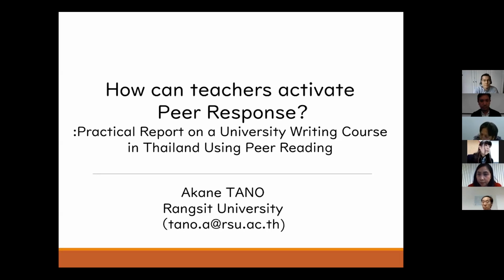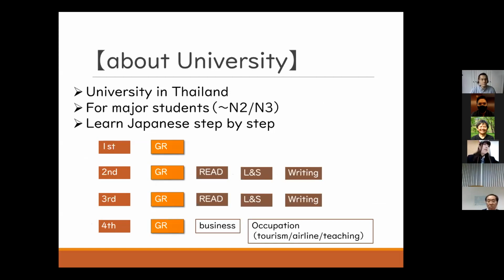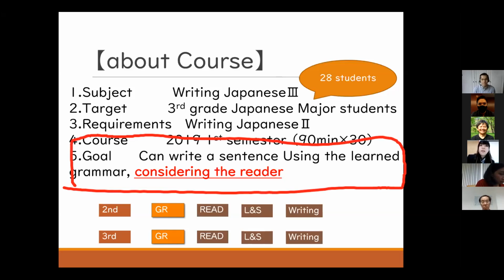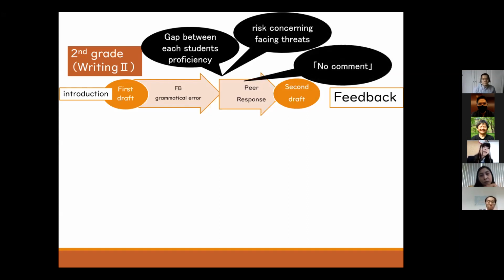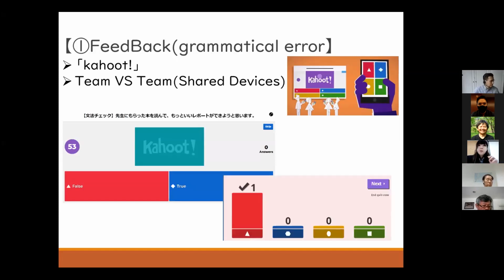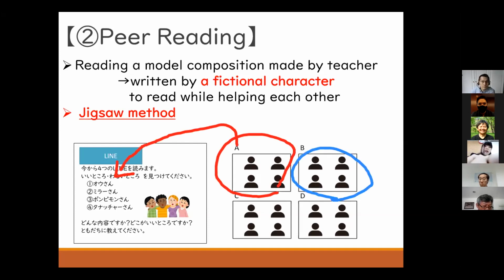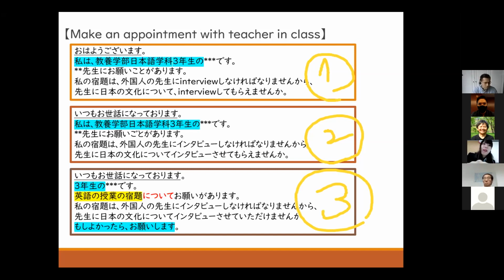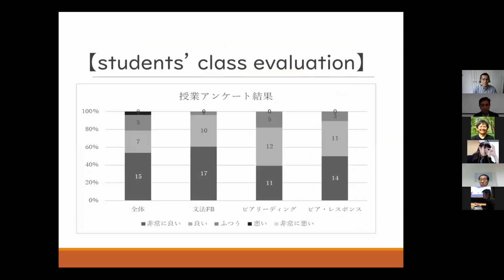IN20-055 Akane Tano (Zoom presentation with Q&A)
How can teachers activate Peer Response? : Practical Report on a University Writing course in Thailand Using Peer Reading